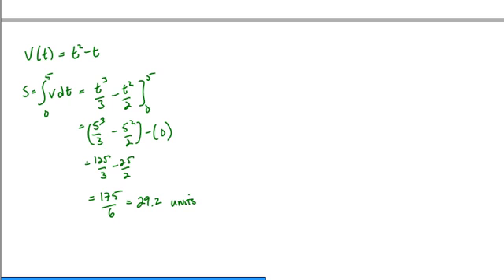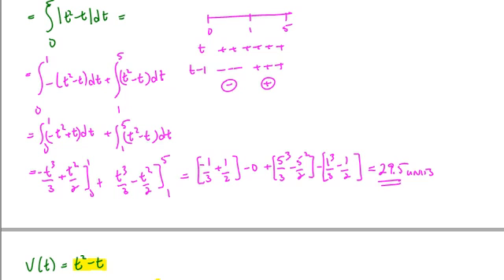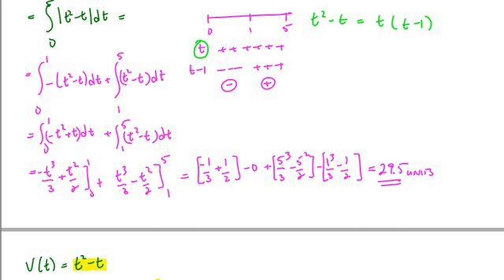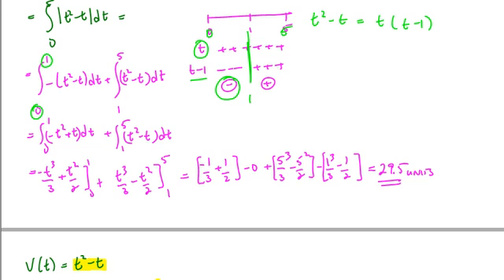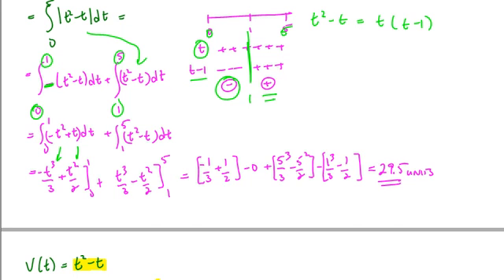Mathematics Calculus 12u9_4PSQ58pg427